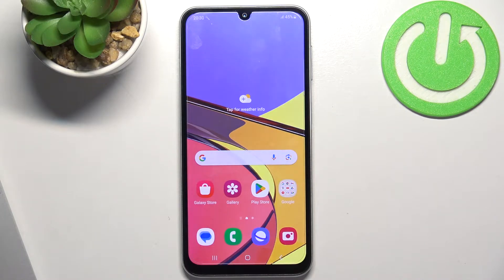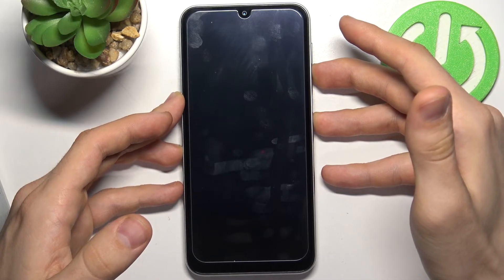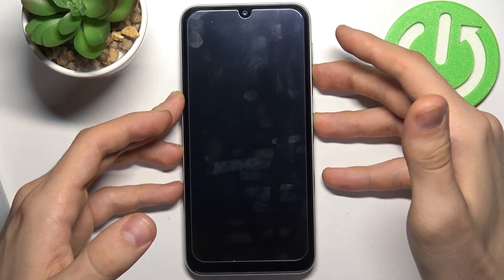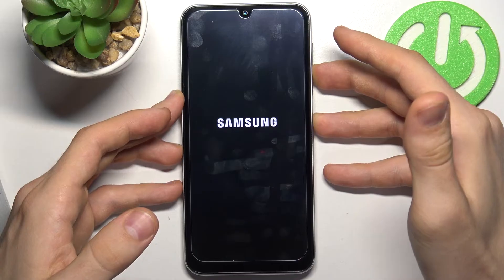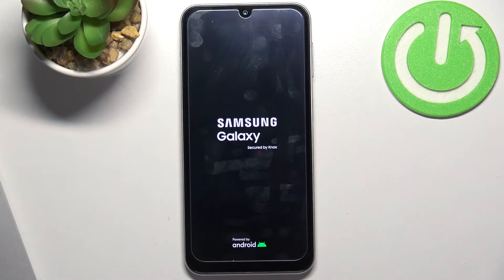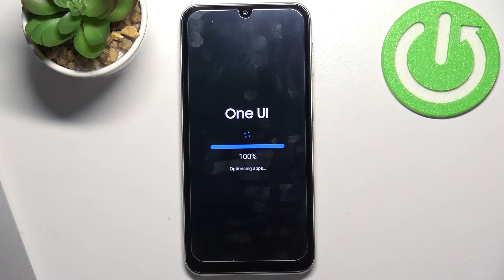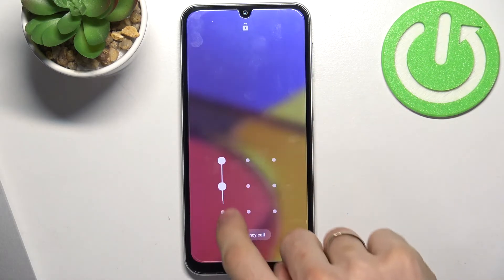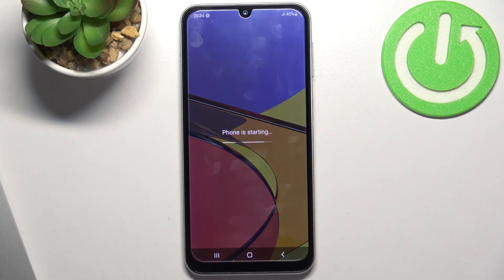How to Fix Issues on Samsung galaxy A05s – Fix Screen Not Respond Problem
Hi there! Troubleshooting problems on your Samsung Galaxy A05s, especially when the screen is unresponsive, can be quite frustrating. However, by following the right steps, you can resolve this issue and get your device back to full functionality. Whether it's a touch screen problem or unresponsiveness, these solutions will help you navigate your device smoothly again, ensuring you can make the most out of your smartphone experience.

How to fix problems on Samsung galaxy A05s?
How to solve device not respond problems on Samsung galaxy A05s?
How to manage problems on Samsung galaxy A05s?